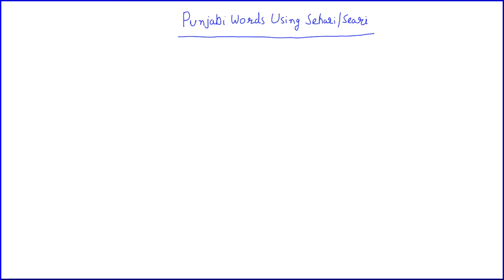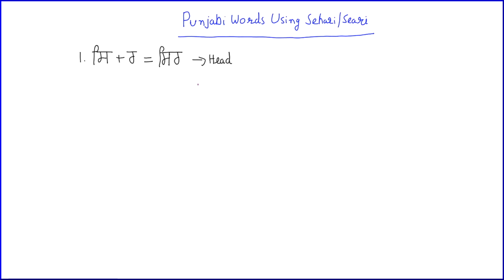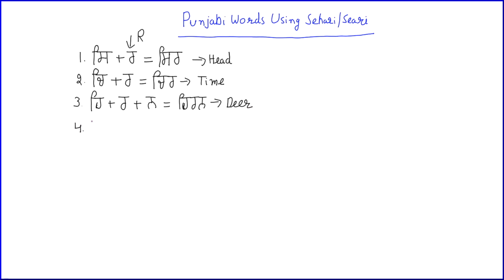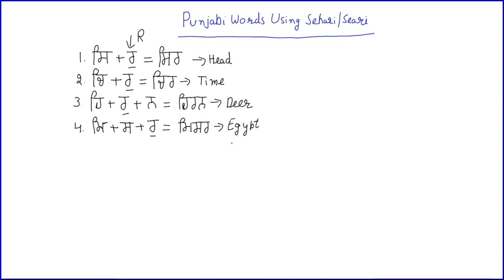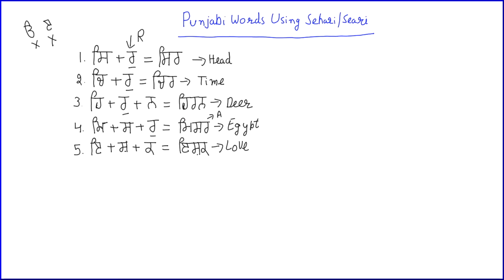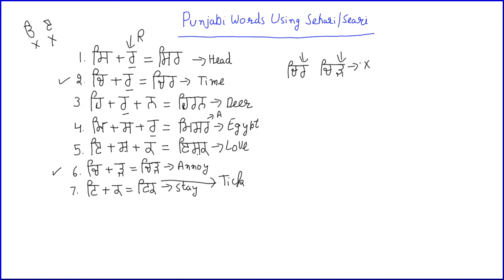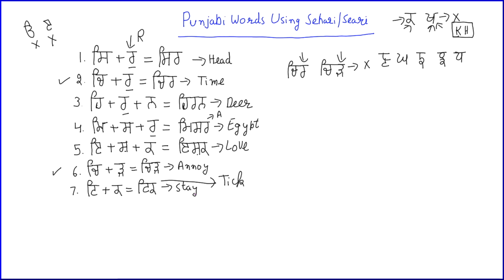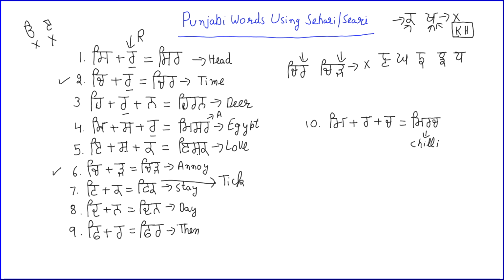Making Punjabi Words - Part 5 - Sehari/Seari Matra